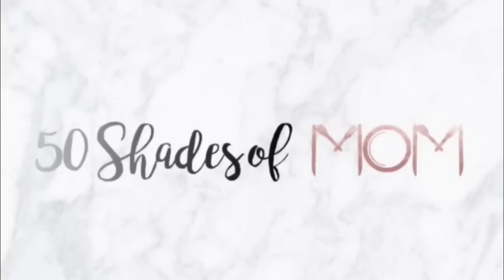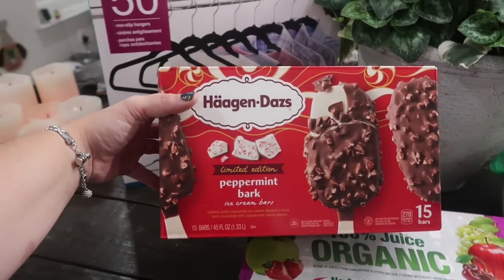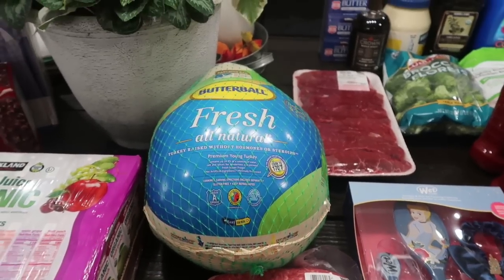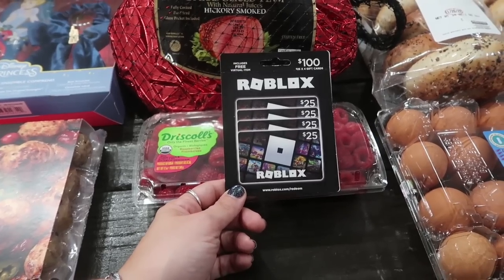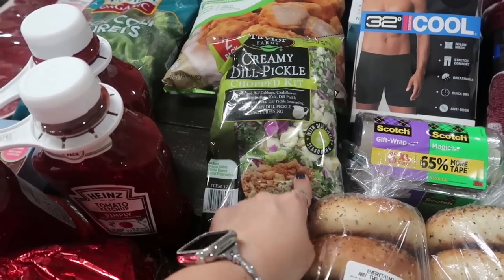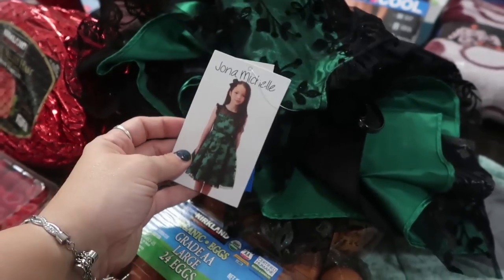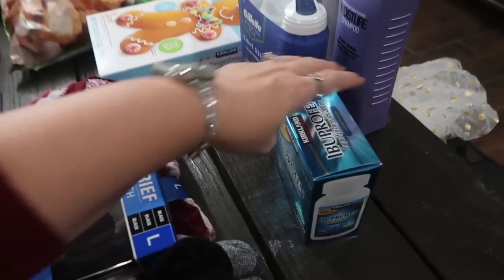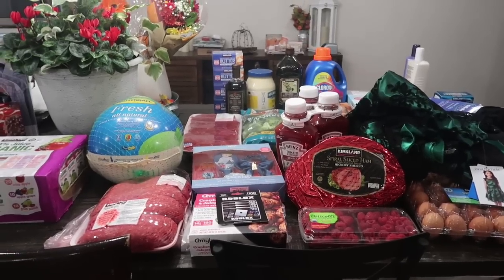Mega Holiday Costco Haul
Hey guys. Look what I have for you today. A holiday Costco haul in all its glory. This is the last time I will be going in for the rest of this year so we got all the holiday goodies and more. This is my favorite time of year so I couldn't wait to share with you what we got. Don't forget to go back to my last grocery haul and place your guess on the final giveaway!

Costco:  $606.83
Gas: $0.00
Redeemed: $0.00
Total: $606.83

November's Total (filmed): $1702.05